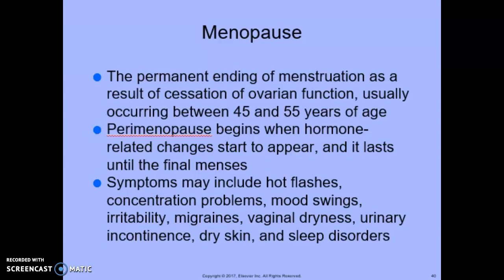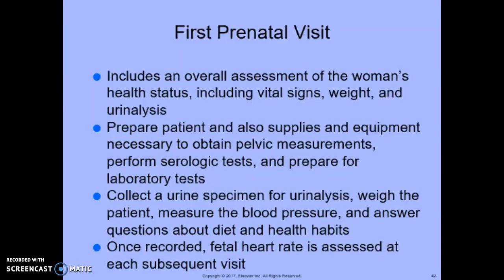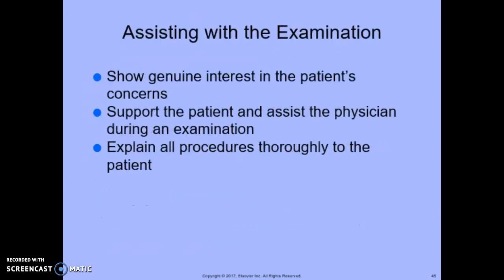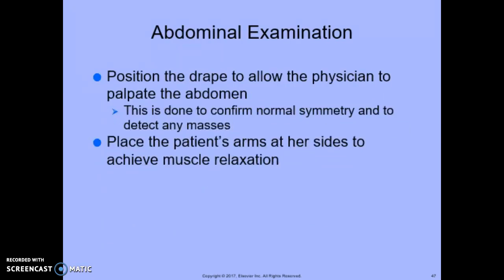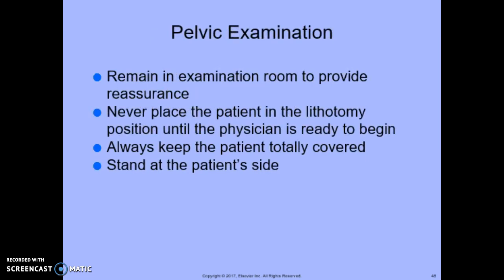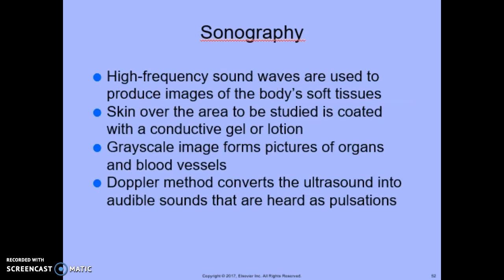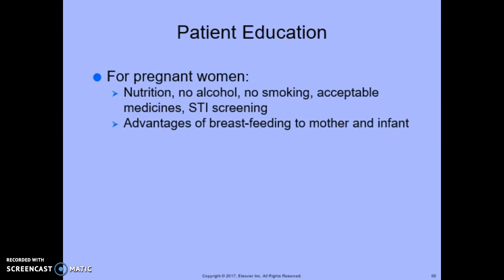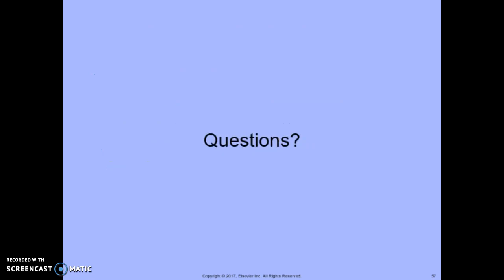ALH 4 Chapter 17 Lecture Part III